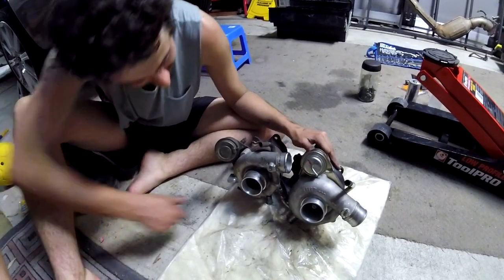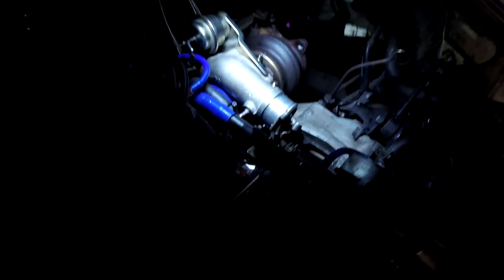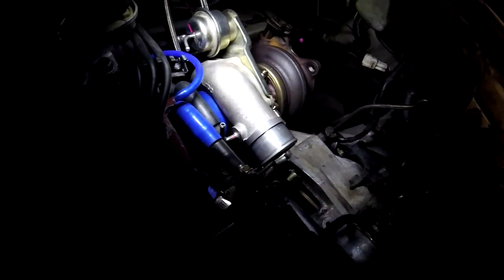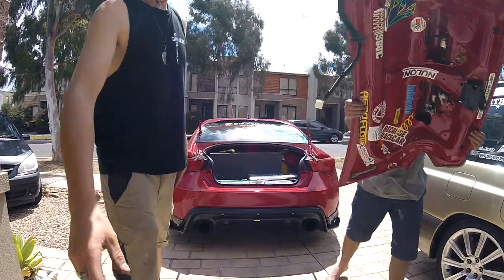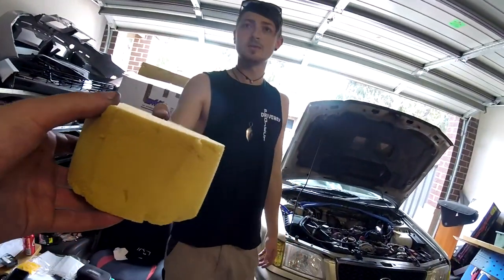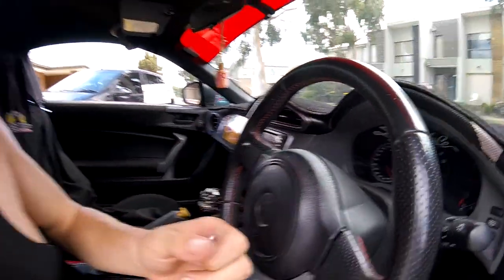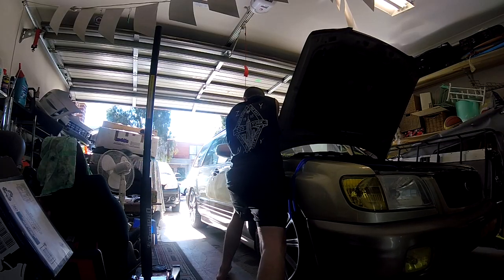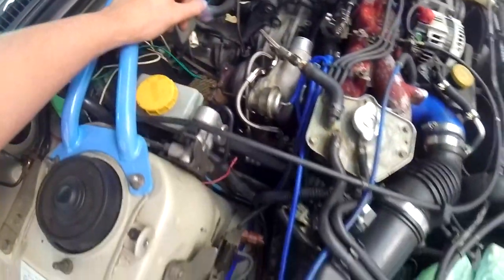The Snail Has Finally Found His Shell - GoldenToaster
This week the Mighty GoldenToaster get a nice little upgrade to a bigger turbo! And a beautiful braided like kit!